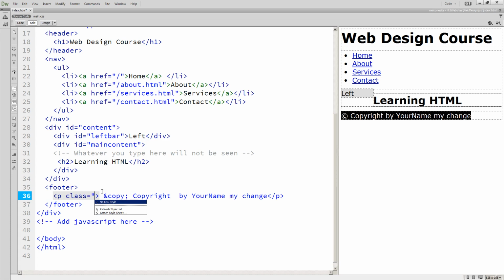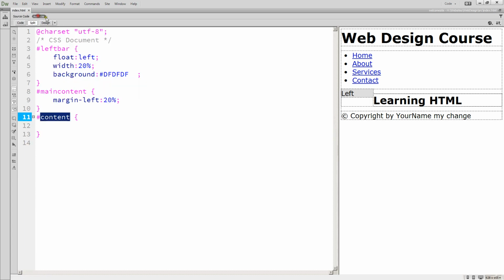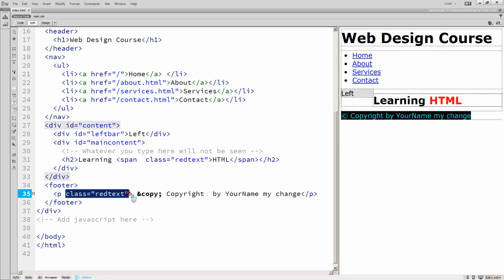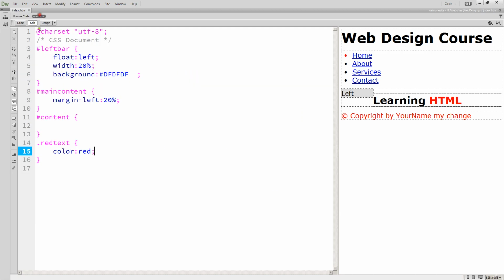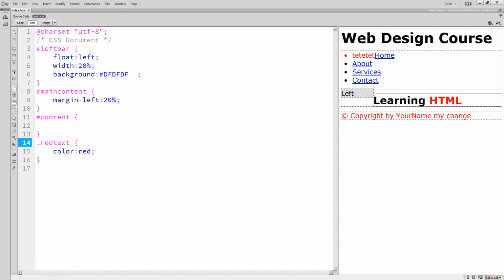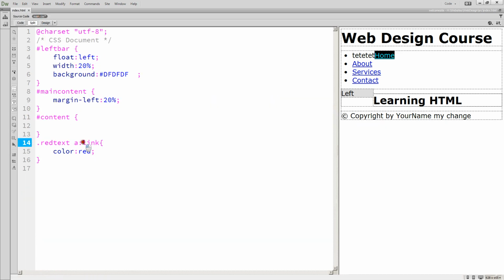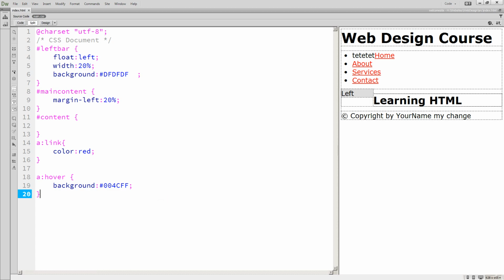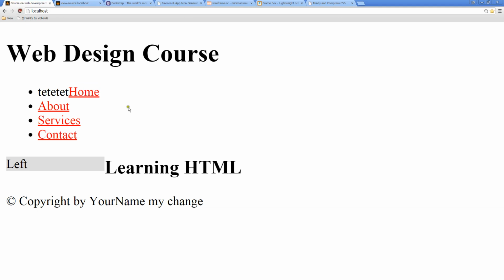Creating a Business Website - Web Developer Course Part 45